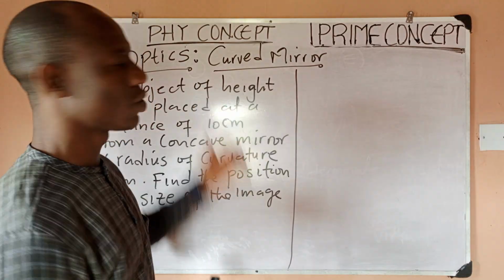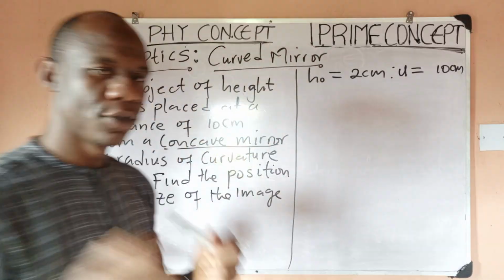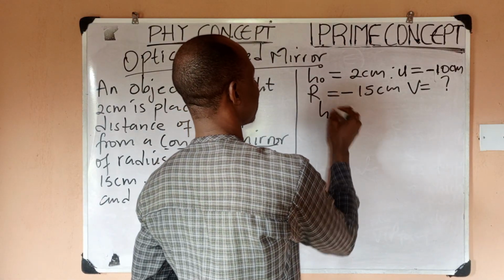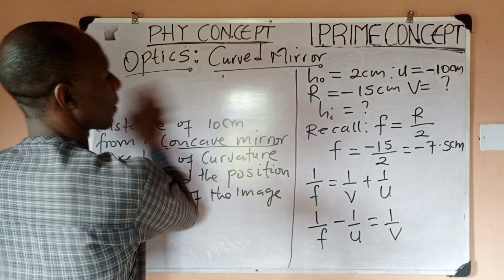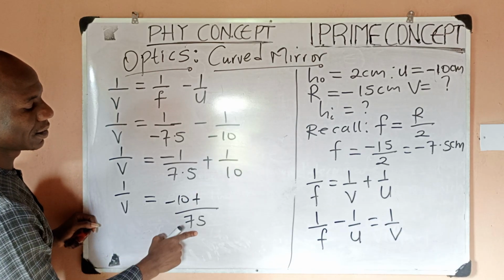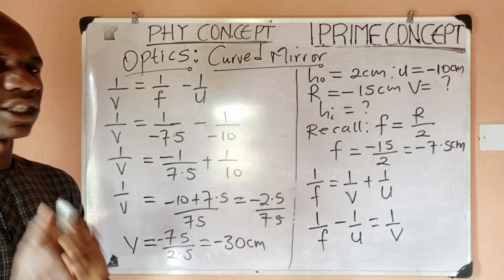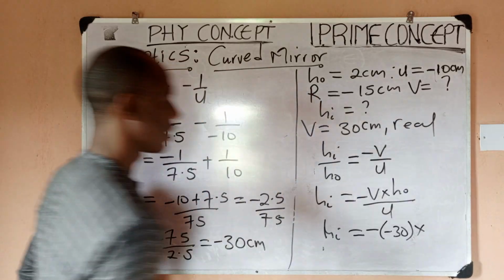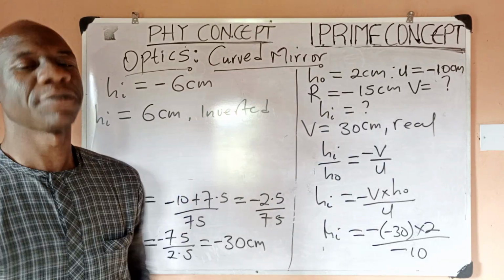Concave mirror problem1 | simplified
Are you struggling with concave mirror problems in Physics? 🔍
In this video, I break down a classic concave mirror numerical problem step-by-step, using the mirror formula and sign conventions that confuse most students. Whether you're prepping for high school Physics, NEET, GCSE, or any competitive exam, this video gives you the clarity you need in just minutes!

✅ Learn how to apply the mirror equation
✅ Understand image formation rules
✅ Avoid common mistakes with sign conventions
✅ Perfect for students in Nigeria, Ghana, South Africa, the US, UK, Canada, Australia & more